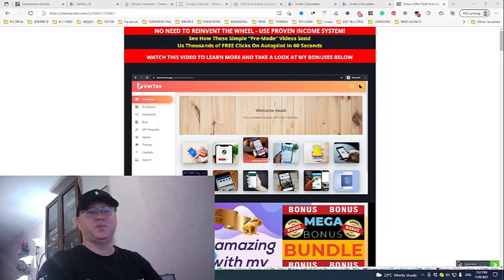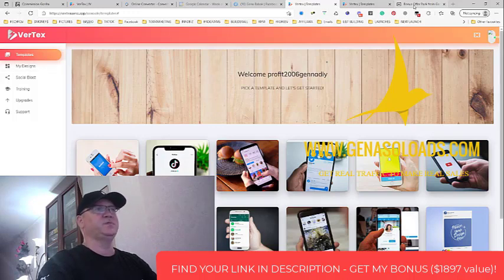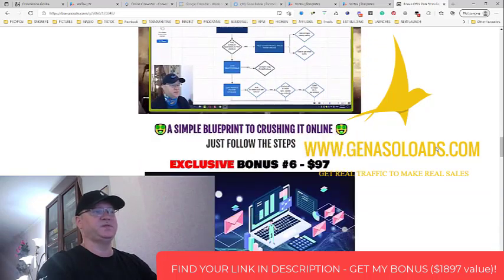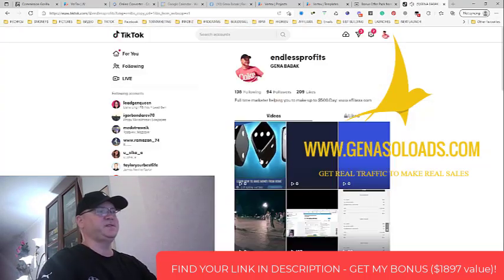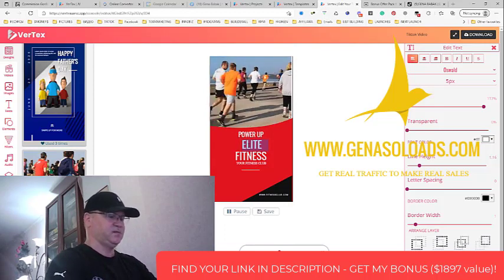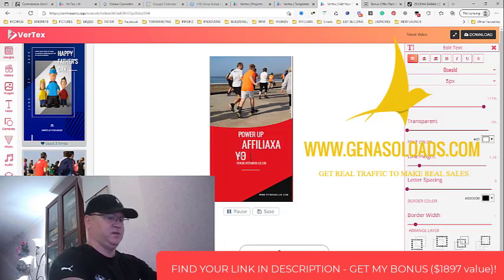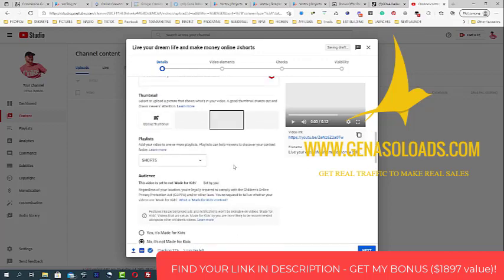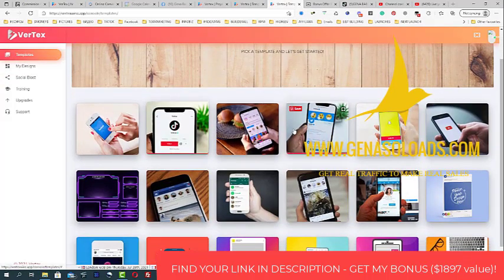VERTEX review and $1897 Bonus ➡️ Use Vertex to create videos for YouTube and TikTok 📹📀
Buy VERTEX and create videos for social media fast
What is VERTEX?
“The first foolproof traffic solution I’ve seen…”
Vertex was created by Mosh Bari and his team.
Choose your “Pre-Made” Marketing Video
Tons of options for every market & niche.  Just add your offer link and hit “Publish” to send your video out to 80+ premium traffic sources.

NOW SURE HOW TO START?
1. You need to have a good offer.
2. You need to have a good funnel for that offer.
3. You need to use a proven traffic source.

THE BEST FUNNEL - USE RAPID PROFIT MACHINE!

LAST BUT NOT LEAST - YOU NEED GOOD TRAFFIC